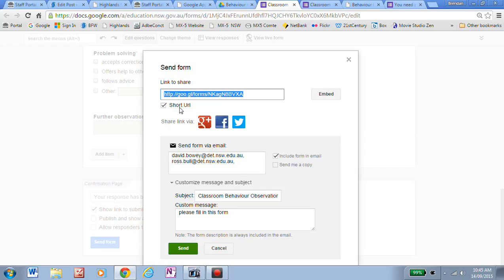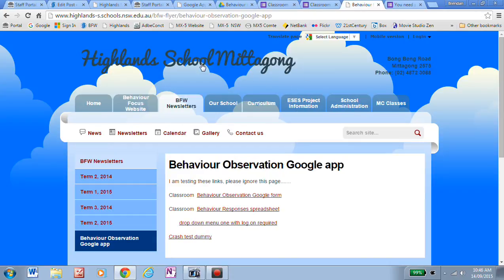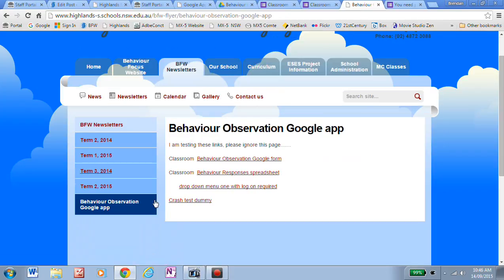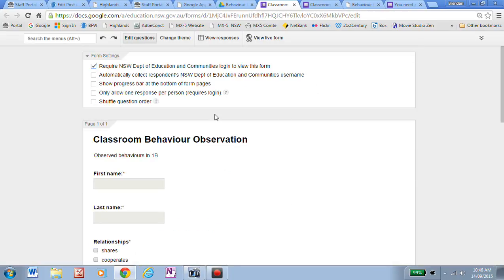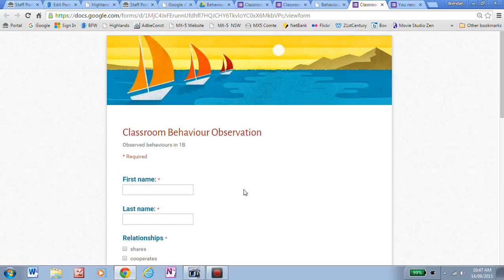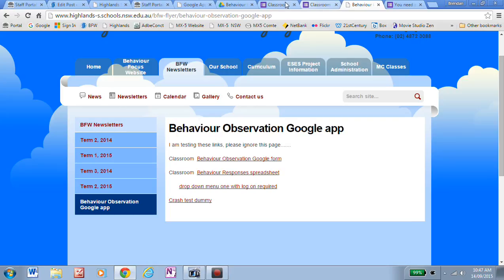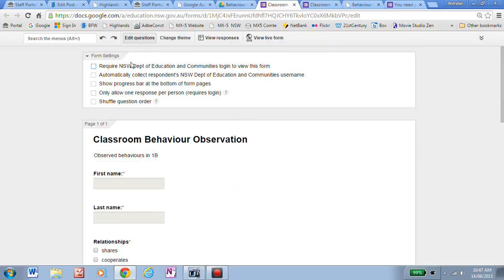Sharing a form